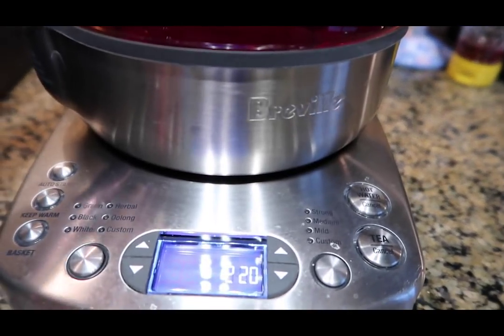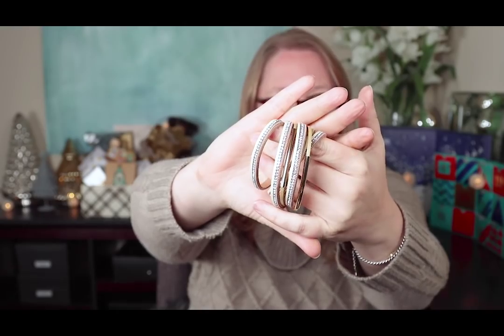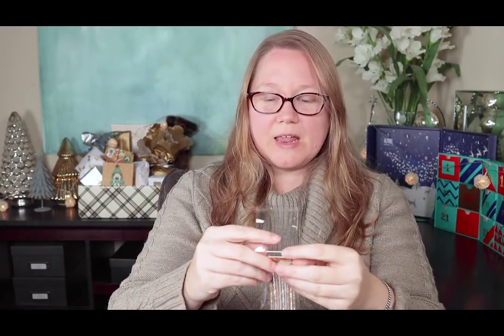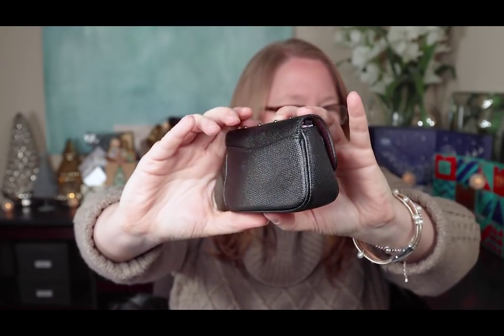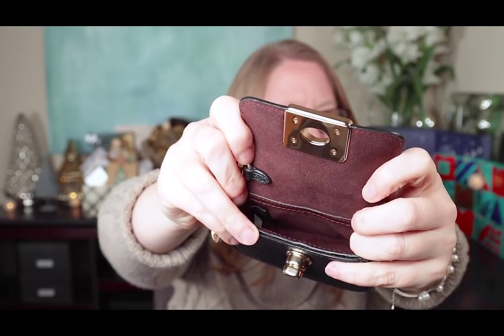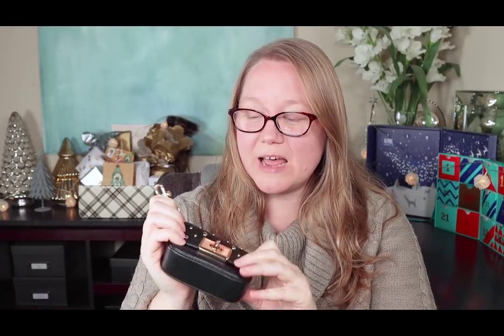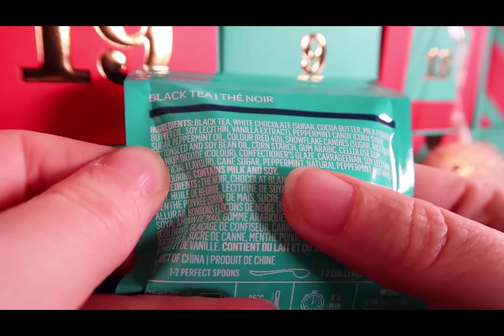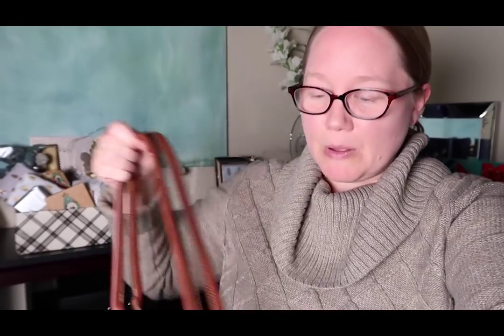Vlogmas Day 10: Chanel Card Holder vs Coach Mini Cassidy || Breville Tea Maker || Autumn Beckman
Breville automatic tea maker
Wrap bracelets
Longchamp Le Pliage tote
Vlogging camera
Bendable tripod
Ring light clip
David’s Tea advent calendar
Williams Sonoma advent calendars

Canon 90D